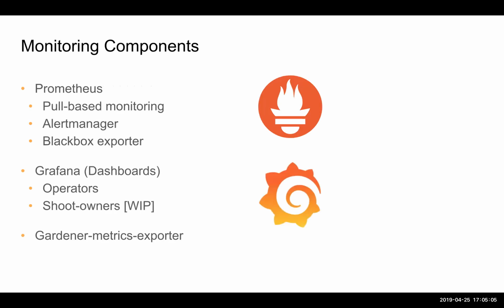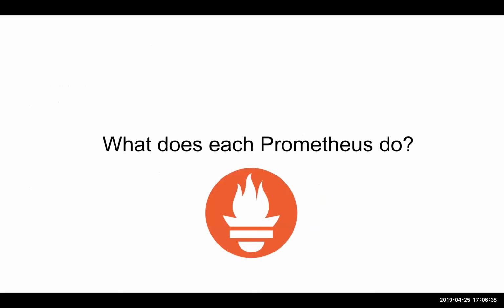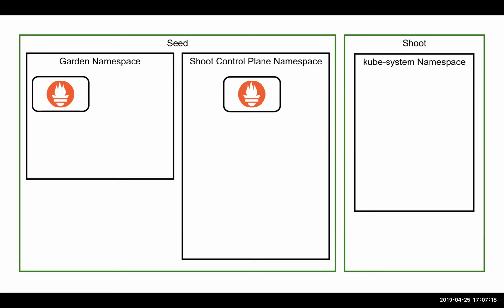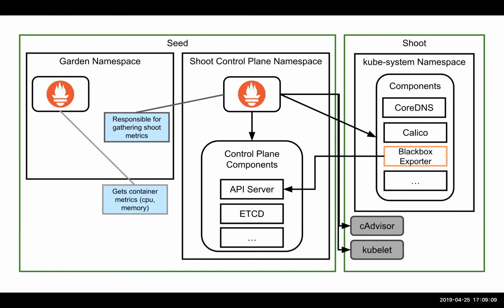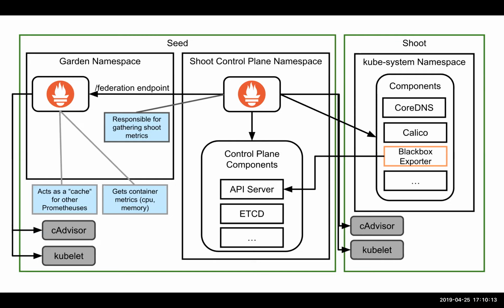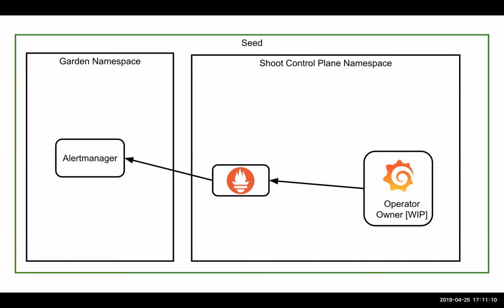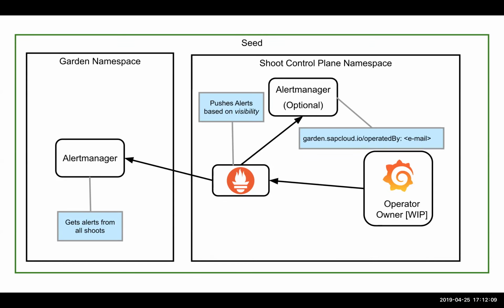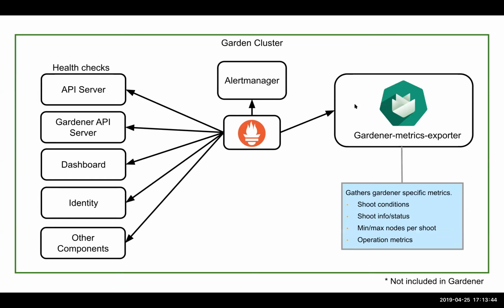Gardener Community Meeting 2019-04-25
[1:00] [Wesley] Introduction to the Gardener monitoring stack